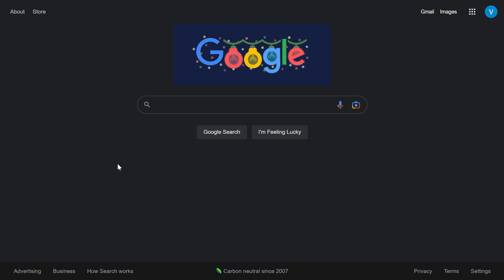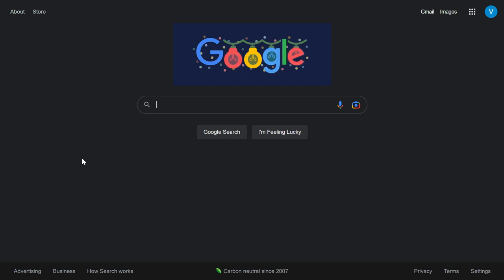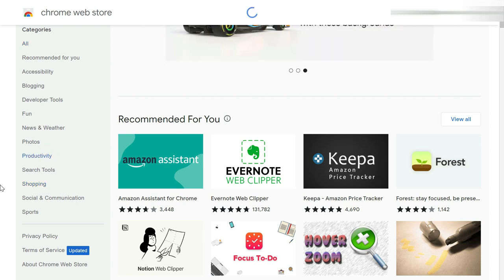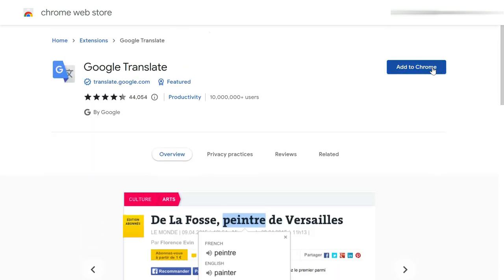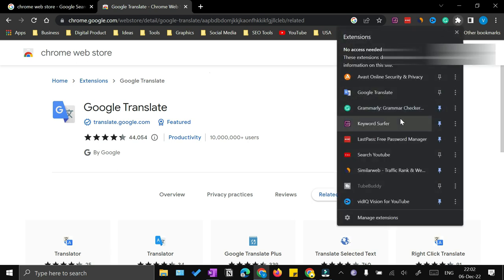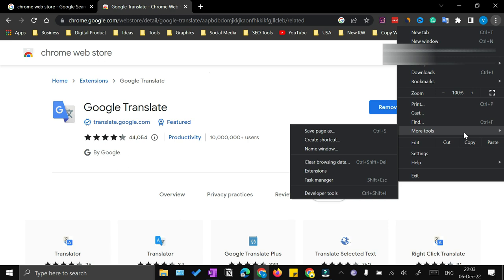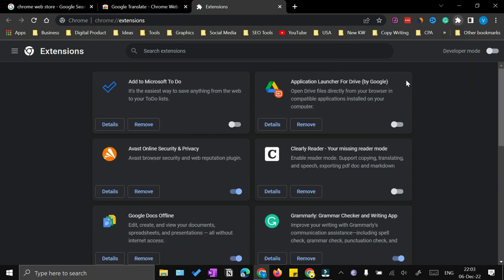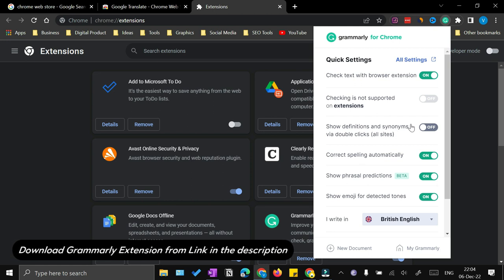How To Add & Remove Extension In Chrome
This guide provides a clear walkthrough for users looking to customize their web experience through Google Chrome extensions, which are specialized tools designed to boost browser utility. The process begins at the Chrome Web Store, where individuals can discover new software by searching for specific names or browsing productivity categories to find tools that fit their needs. To integrate these features, users must simply select a tool and confirm the installation, after which the extension can be pinned to the toolbar for immediate access. Furthermore, the source outlines how to maintain a clean workspace by either temporarily disabling or permanently removing unwanted add-ons through the browser's settings menu. Ultimately, the tutorial aims to empower users to build an error-free digital environment by recommending practical applications like Grammarly to assist with writing across various platforms.